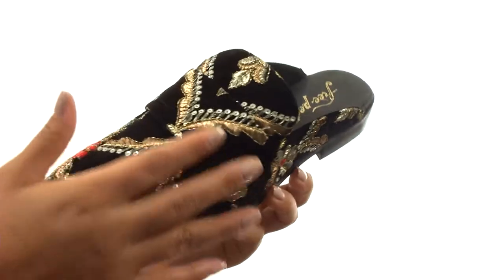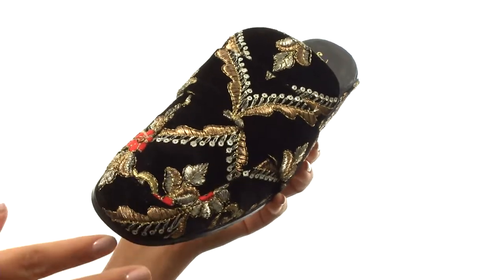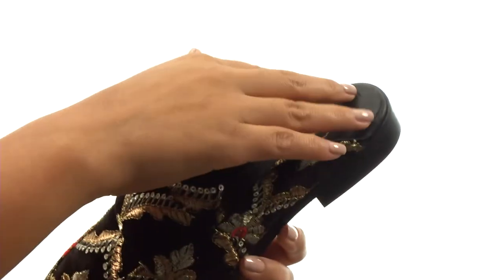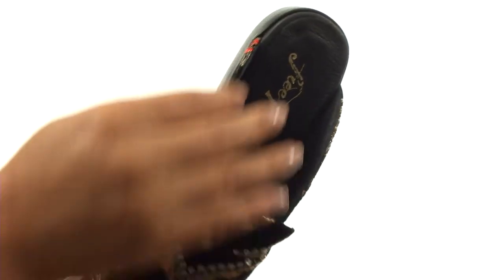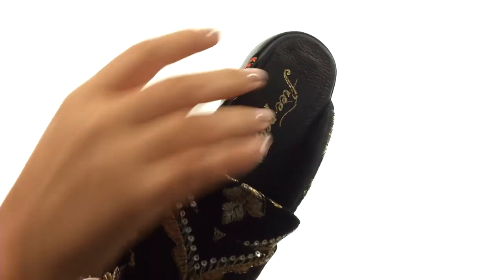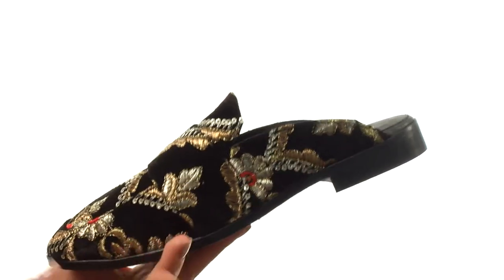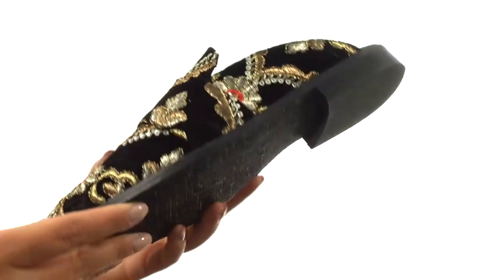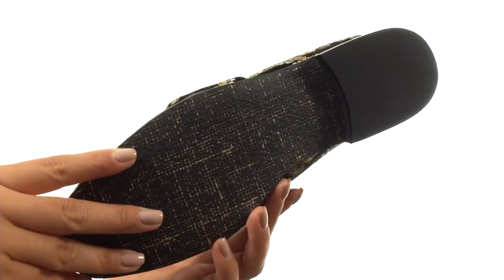Free People Brocade At Ease Loafer SKU:8901406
Step into a life of leisure with the Free People® Brocade At Ease Loafer.
Embroidered brocade upper.
Open-backed, slip-on design.
Square-toe silhouette.
Man-made outsole.
Made in Spain.
Measurements:

    Heel Height: 3⁄4 in
    Weight: 8 oz
    Platform Height: 1⁄4 in